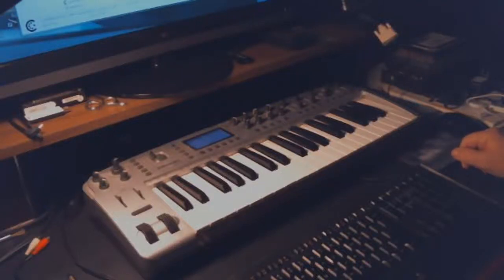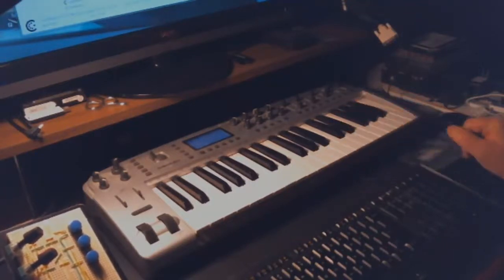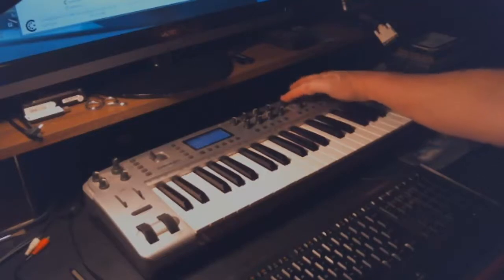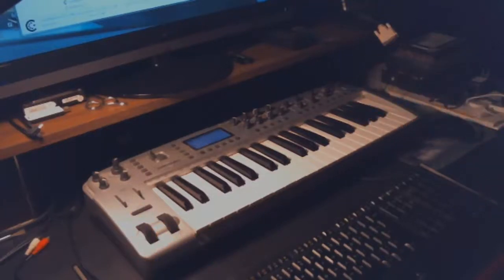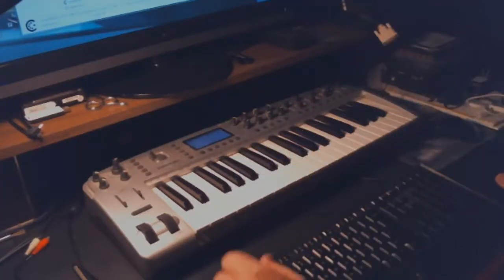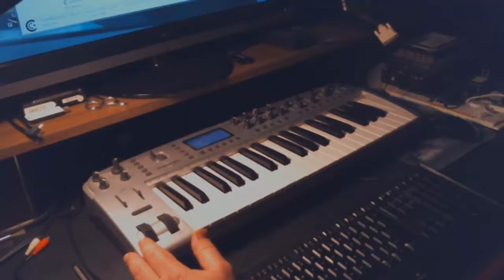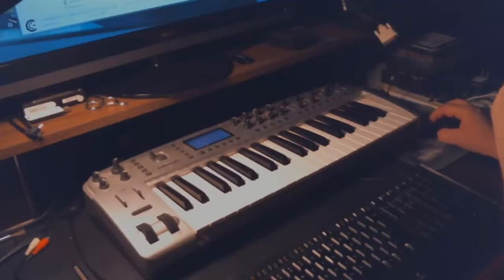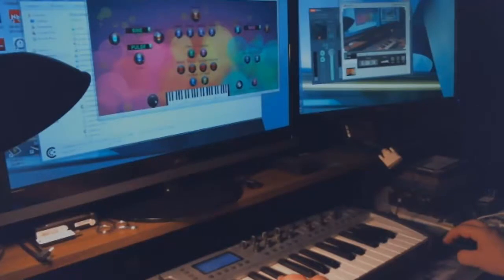MonoSeenthy - A Teensy Synthesizer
More features created for my ongoing "Seenthysizer" project.

This time I managed to make a Monophonic Synth emulation for the keys.
I added Portamento, Pitch Bend and LFO Pitch Modulation.